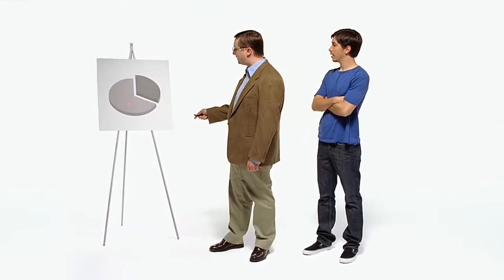Work vs. Home - Get a Mac (archived Apple Commercial) HD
Mac describes how he enjoys doing fun activities such as podcasts and movies, which leads PC to claim that he also does fun activities such as timesheets, spreadsheets, and pie charts. After Mac states that it's difficult to capture a family vacation using a pie chart, PC rebuts by showing a pie chart representing "hanging-out time" and "just kicking it" with different shades of gray. Mac replies, "I feel like I was there."